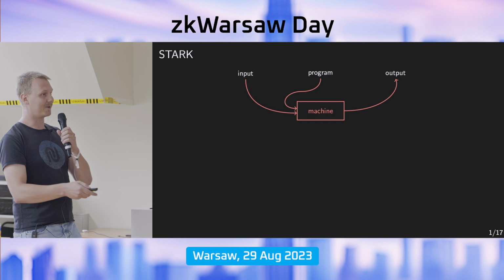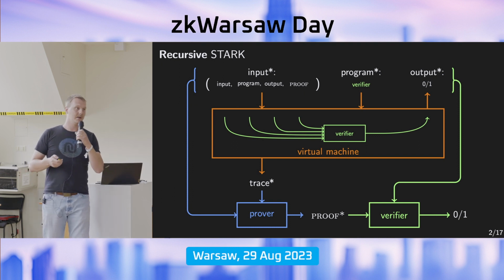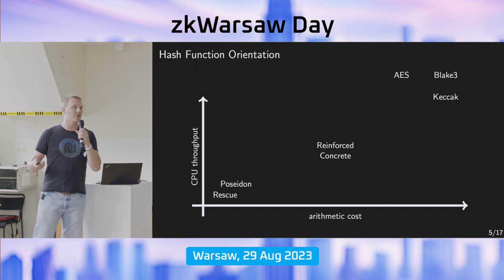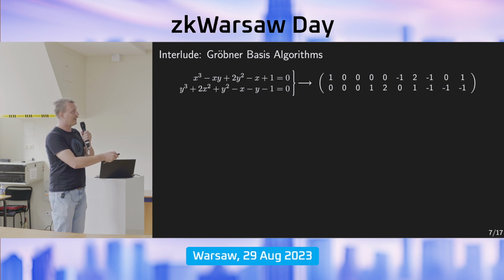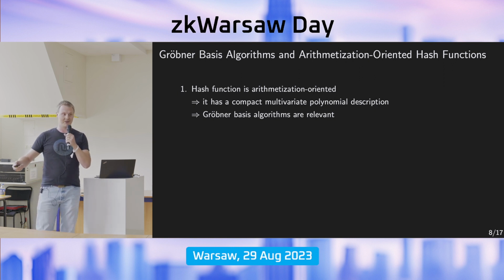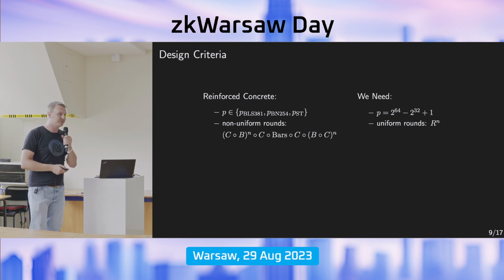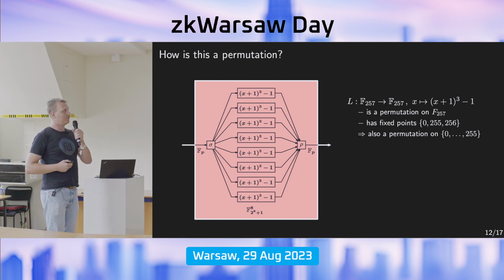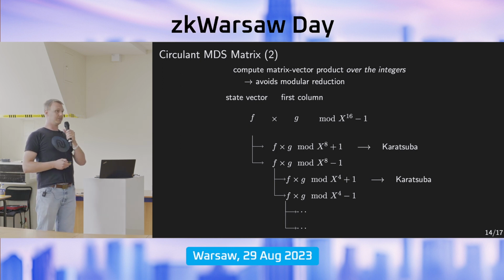9. Tip5: A hash function optimized for recursive STARKs, Alan Szepieniec (Neptune)